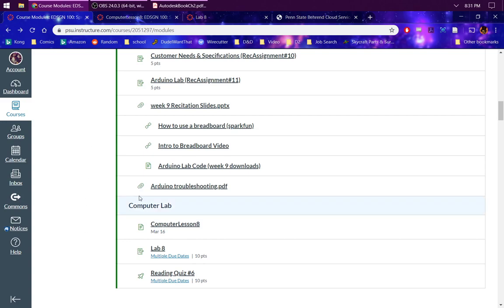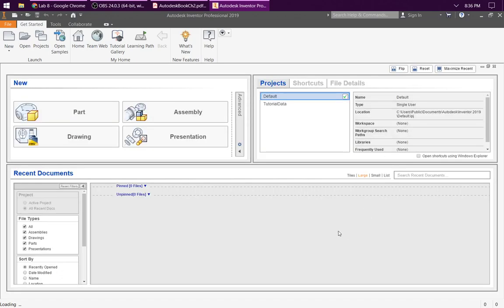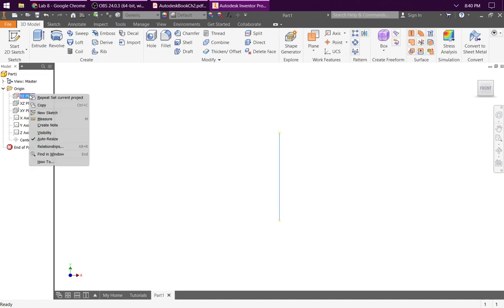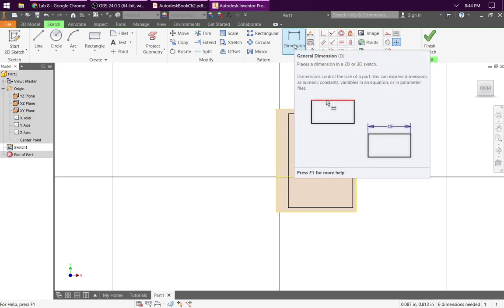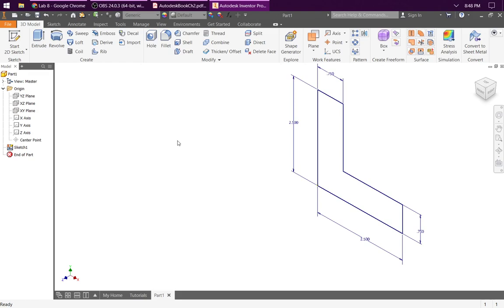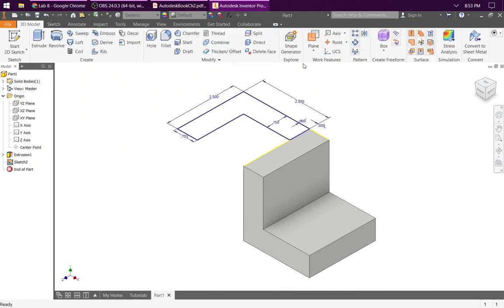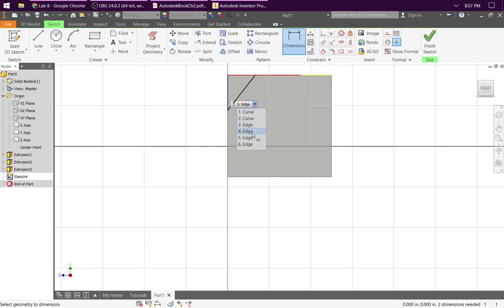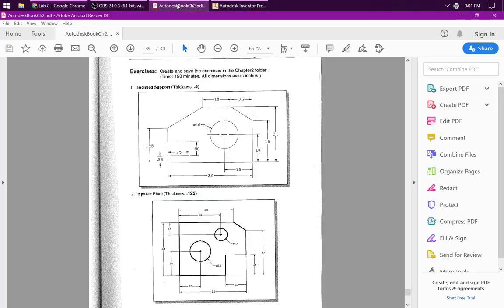EDSGN 100S Lab 8, Spring 2020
I have to apologize because I'm not a professional video creator, but hopefully this will help you out with the assignment.